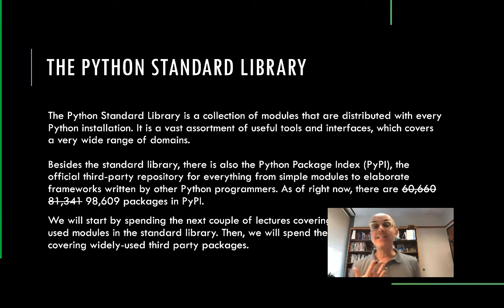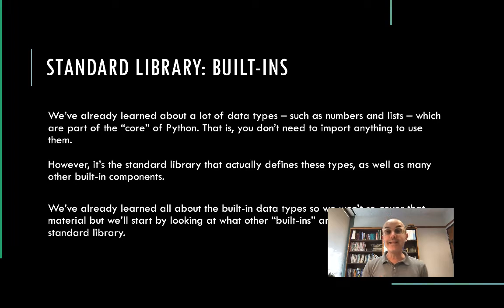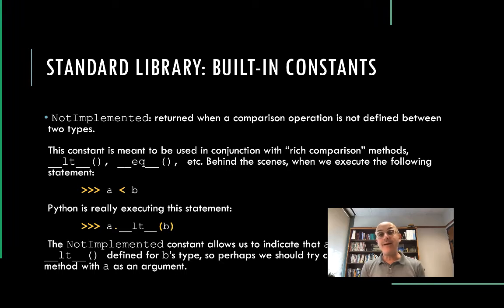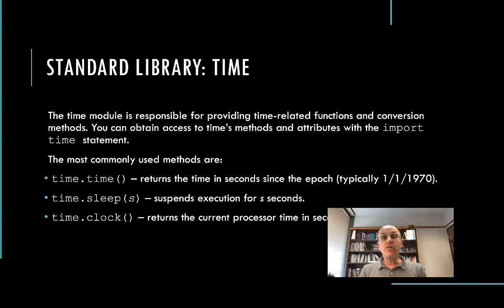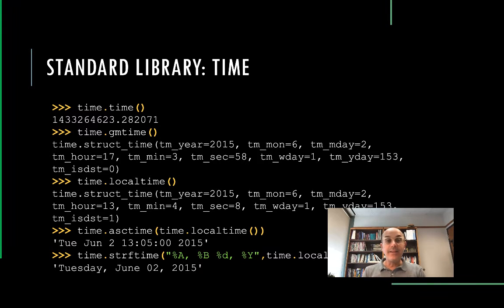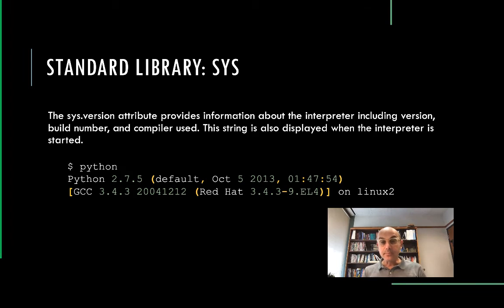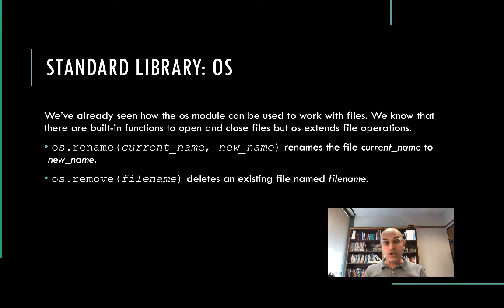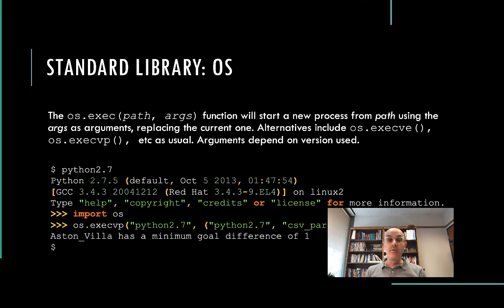Module 7 2 Python standard library